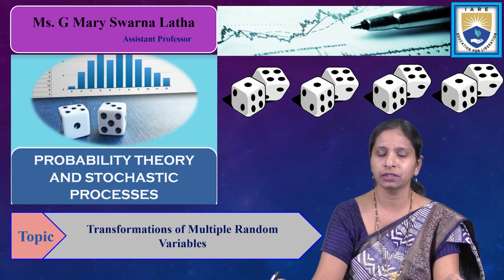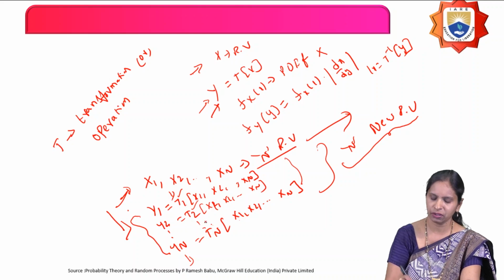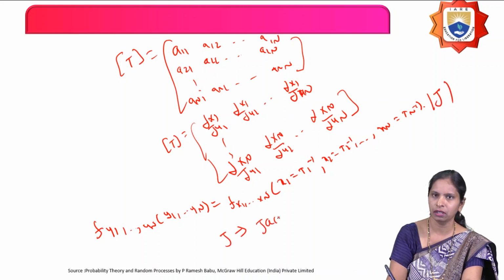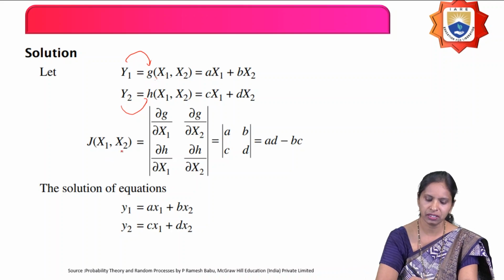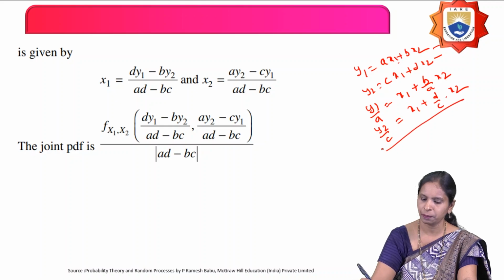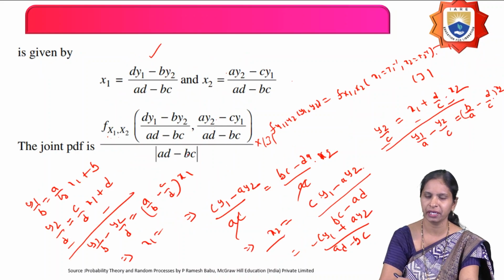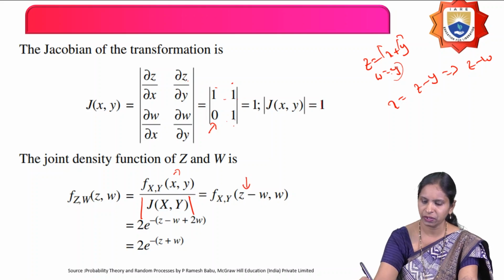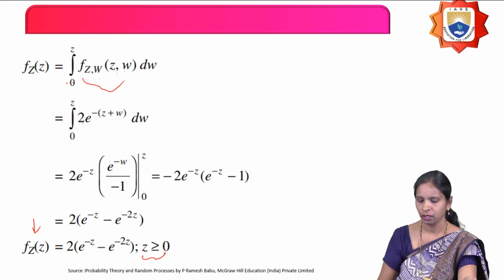Transformations of Multiple Random Variables by Ms. G Mary Swarnalatha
Transformations of Multiple Random Variables by Ms. G Mary Swarnalatha | IARE

Telangana, India.